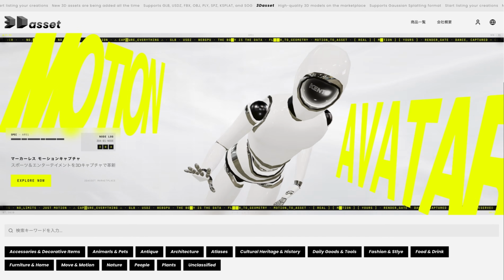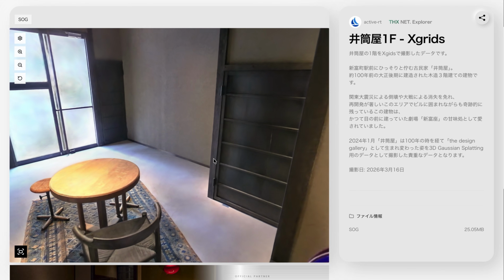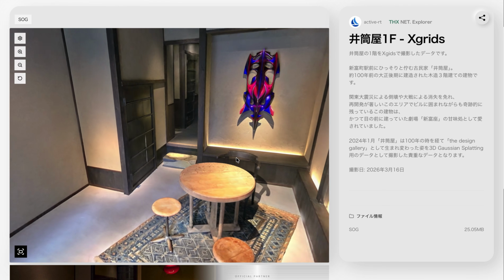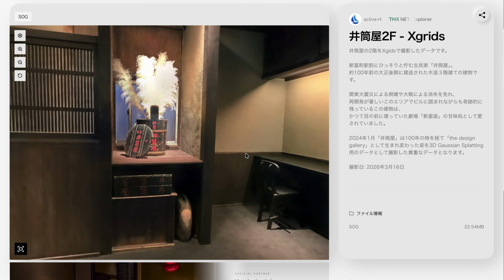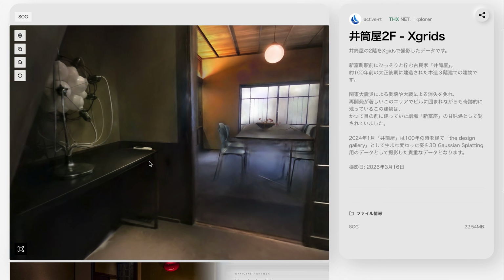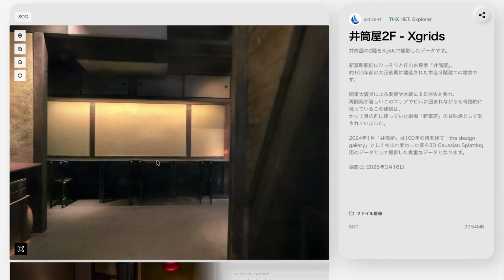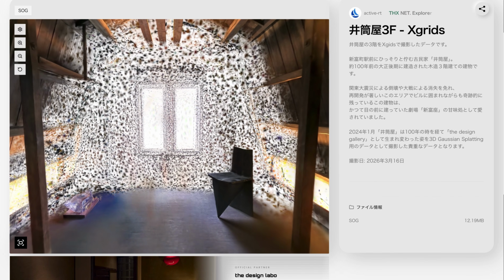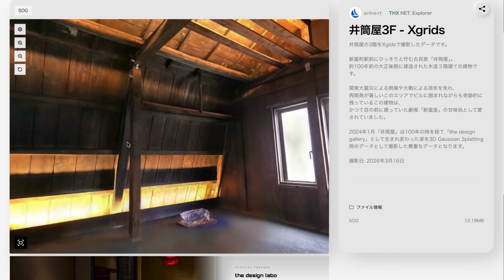【3D Gaussian Splatting】3Dasset.io — The Marketplace With the Most 3DGS Format Support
Introducing 3Dasset.io, a 3D model marketplace that supports 3D Gaussian Splatting (3DGS).

In this video, "Izutsuya," a roughly 100-year-old traditional house in Shintomicho, Tokyo, was scanned with Xgrids and published on 3Dasset.io as 3DGS data. You can experience the texture, light, and atmosphere of this late-Taisho-era three-story wooden building right in your browser — no app installation required.

■ What is 3Dasset.io?

3Dasset.io is a 3D data marketplace specialized in 3DGS, and a pioneer in Japan — supporting 3D Gaussian Splatting since its launch in 2024.

・Industry-leading file format support
 3DGS formats: SOG / SPZ / SPLAT / KSPLAT / PLY / compressed PLY / RAD
 Standard 3D formats: GLB / USDZ / FBX / OBJ
 No other platform covers this many major Gaussian Splatting formats.

・Archive: Preserve real-world spaces, architecture, and cultural heritage as 3DGS data semi-permanently, leveraging blockchain technology. We aim to be a highly public platform for passing down digital archives and digital twins.

・View: Uploaded data is displayed in a browser-based 3D viewer — no app needed. Just share a URL and anyone can view it. An unlisted publishing option keeps your data off the public platform listings, supporting private or restricted viewing for specific use cases.

・Embed: Data uploaded to the platform can be embedded directly into your own website or portfolio as a 3DGS viewer. You can use the viewer, archive, and marketplace features on your own site without your visitors ever noticing the platform behind them.

・Buy & Sell: List and sell your scanned 3DGS data and 3D models as they are, with one-stop purchasing. Rights management is flexible — you can grant ownership only, include commercial rights, and more.

If you're looking for a new home for your LiDAR scans or photogrammetry data, migrating from NeRF, or searching for a place to publish rights-cleared 3D data captured with Xgrids or other 3D scanning tools, give 3Dasset.io a try.

IZUTSUYA, Inc. (operator of 3Dasset.io)